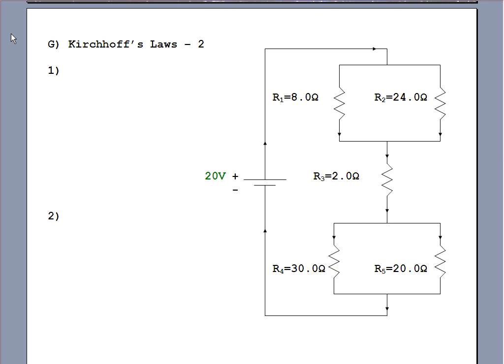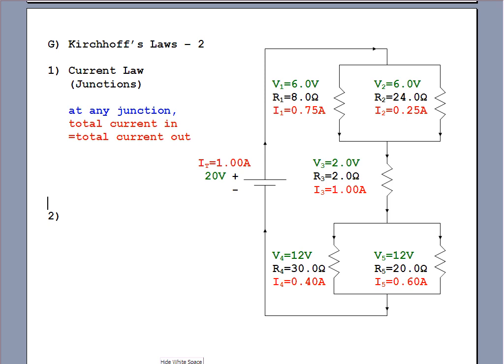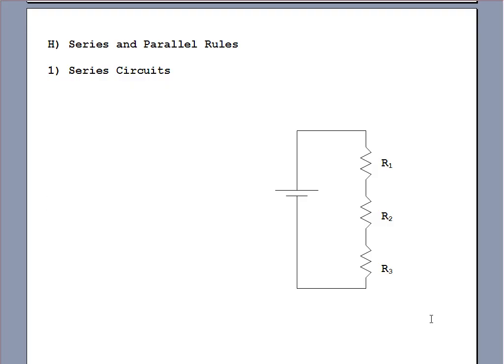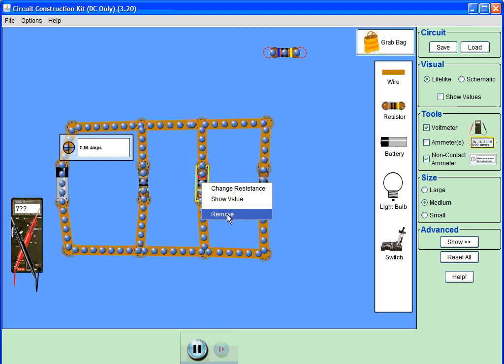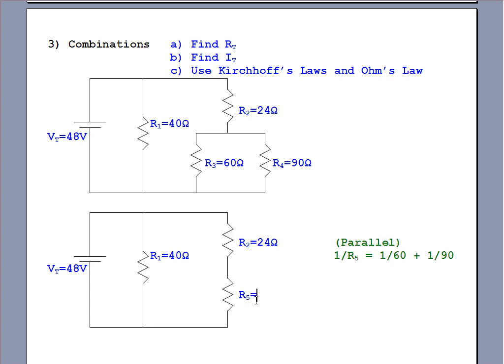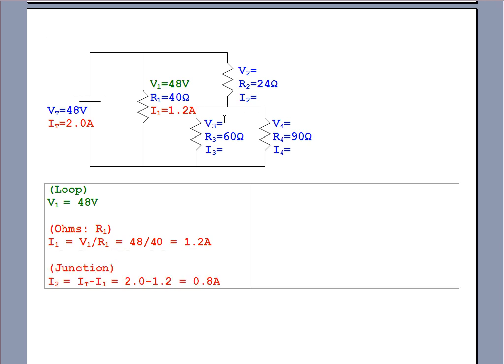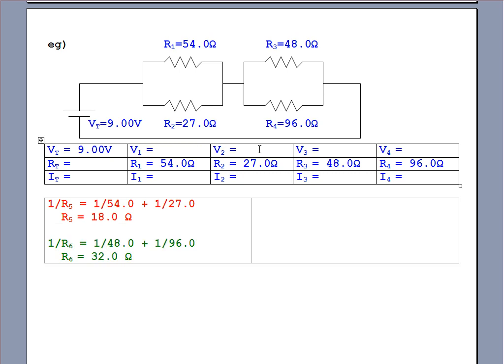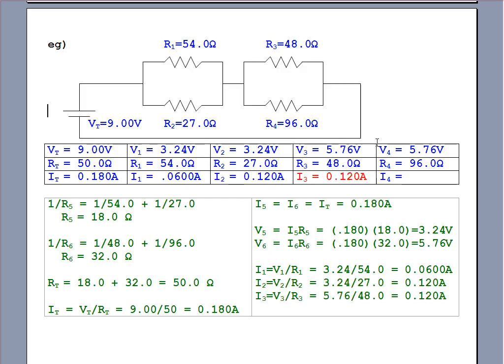Physics12 Chp6 Lesson 4